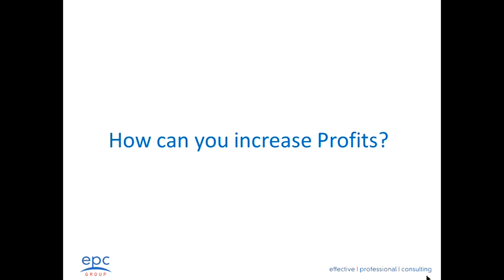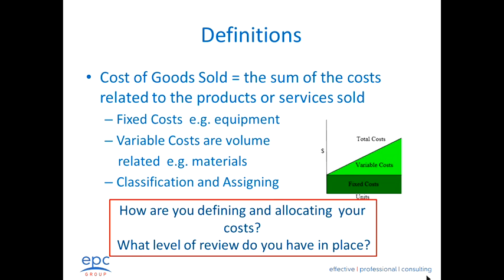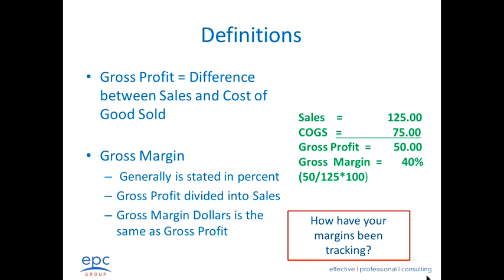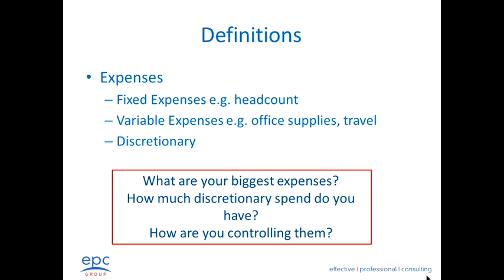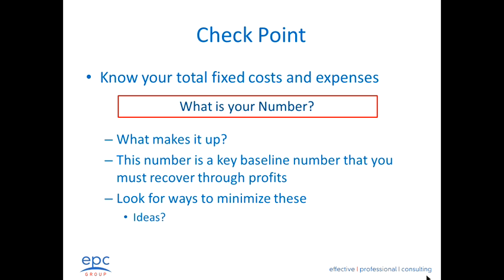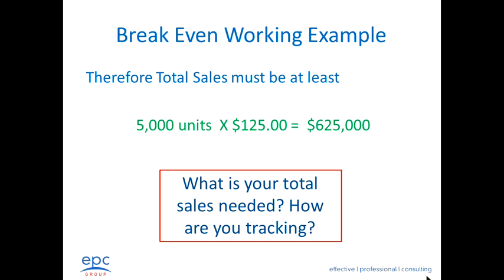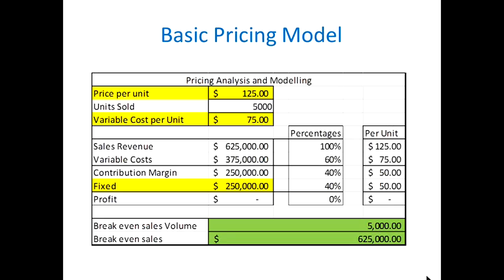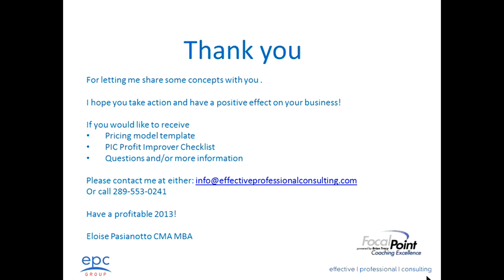Increasing Your Profitability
This is one of the most logical and fun webinars you can come to!

You are already in business.  Things are picking up.  Why not give your business a boost by looking for ways to make it more profitability?!

The subject matter expert is Eloise Pasianotto.